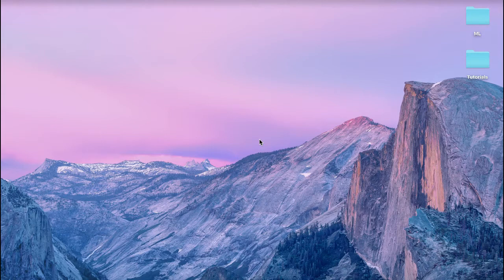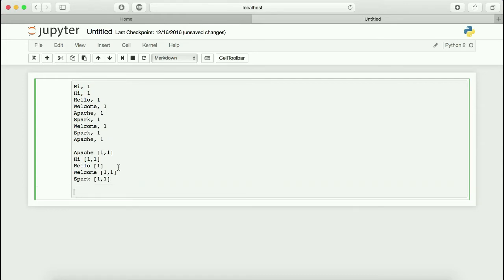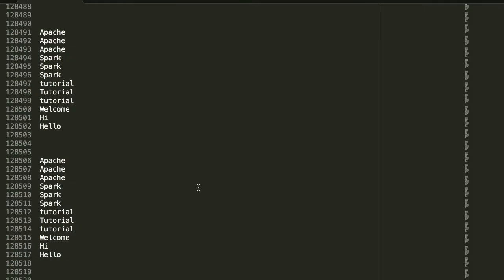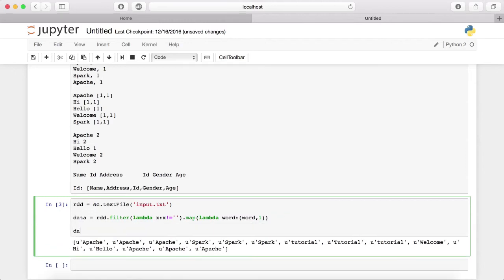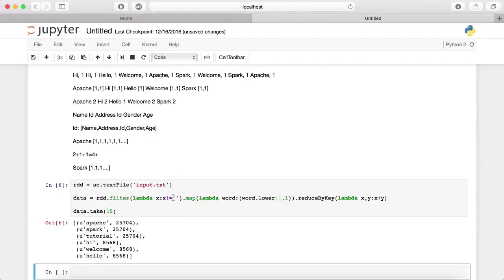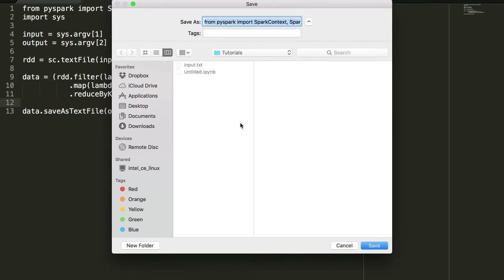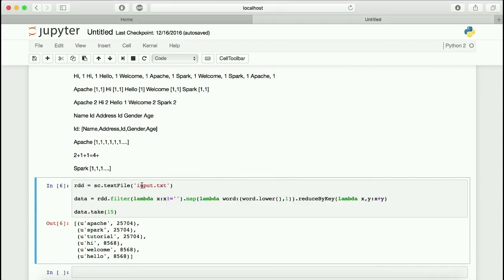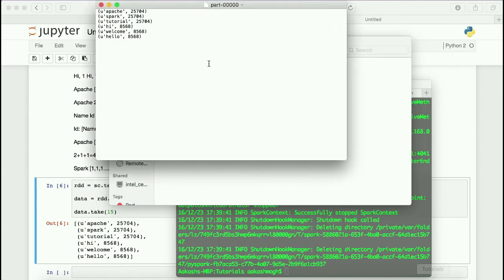Tutorial 4: Key-Value Pair Computation and Word Count Program in Spark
This video covers introduction to key value pair computation paradigm and key limitation of Hadoop. Apart from that word count program is covered in this tutorial with specific instructions on running Spark programs via terminal.